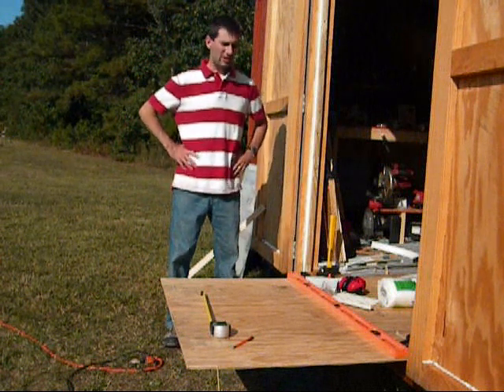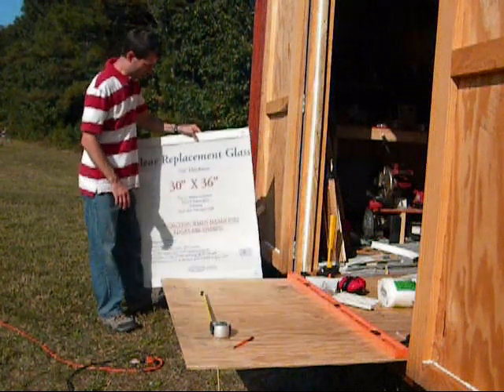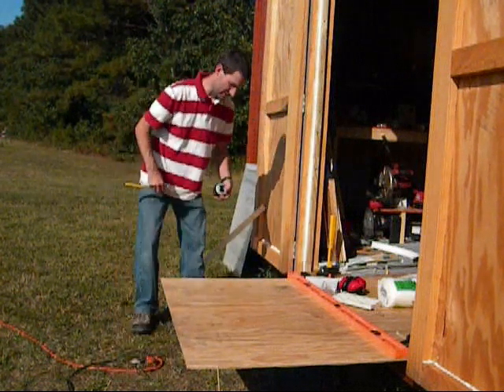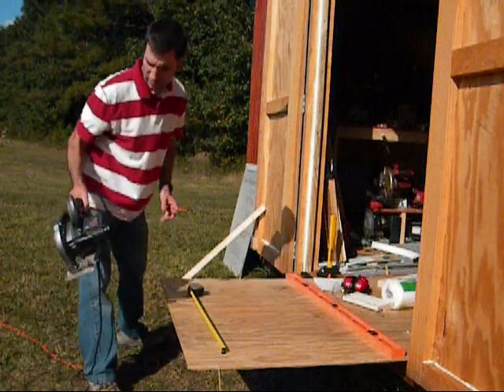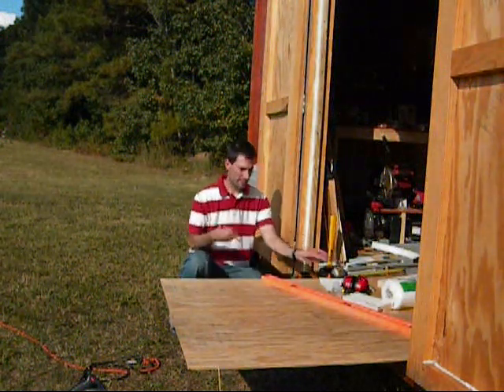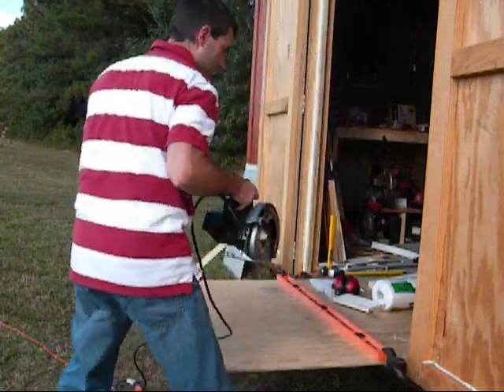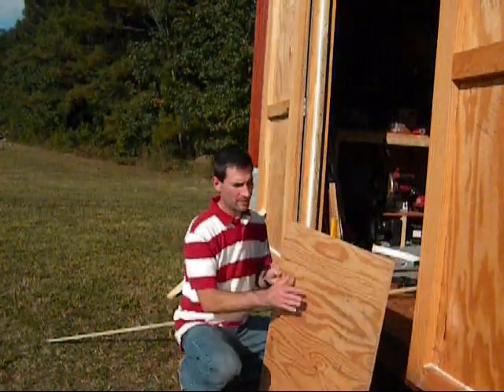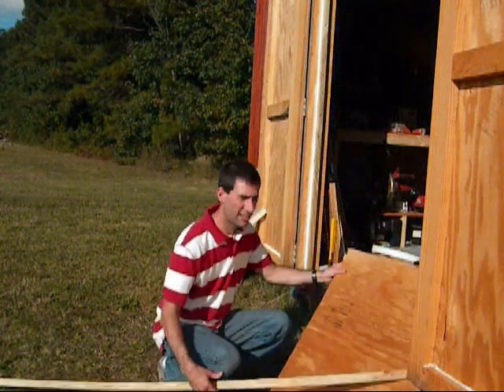building a solar panel part 3 (old)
how to build your own solar panel part 3.